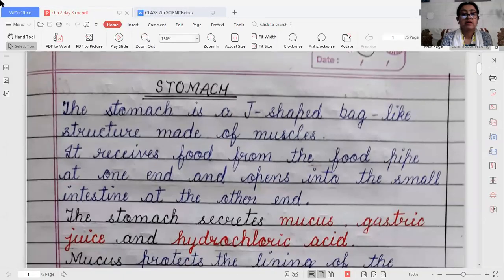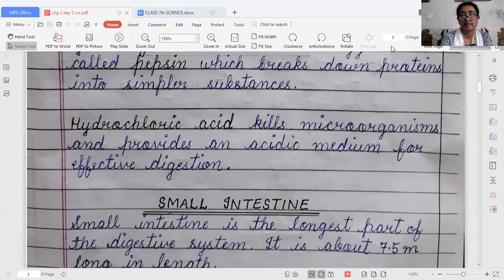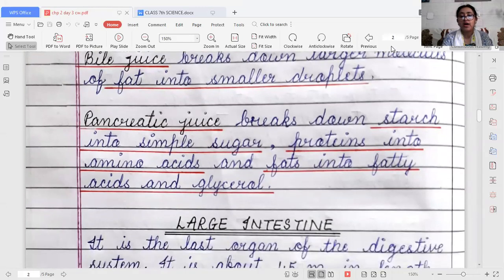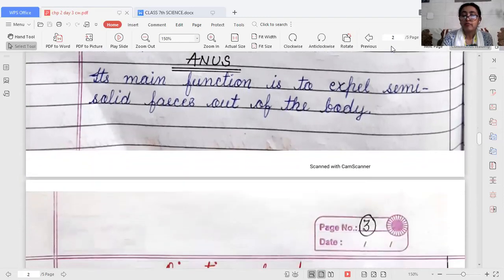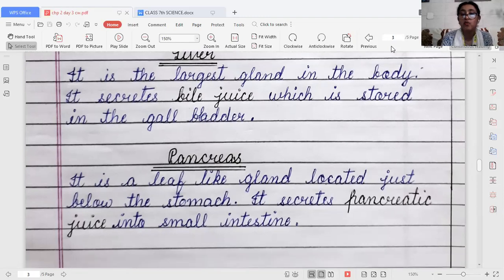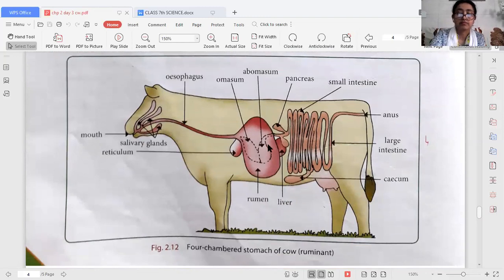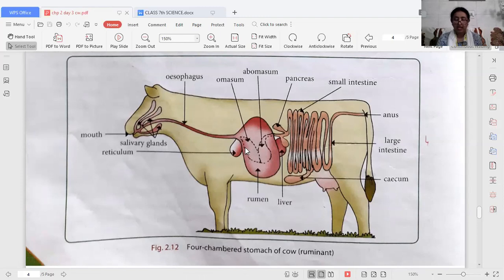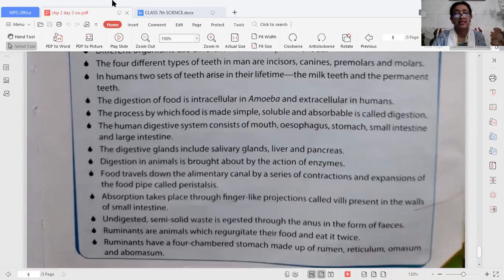7th - Science - 21.04.2020 - Nutrition in Animals (Part 3)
This video is related to part 3 of Lesson 2 of 7th class syllabus